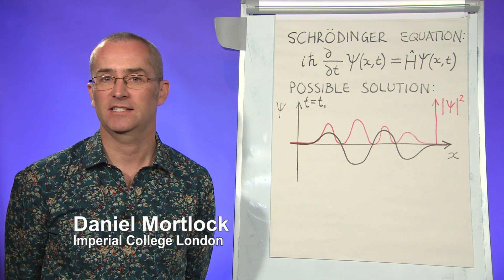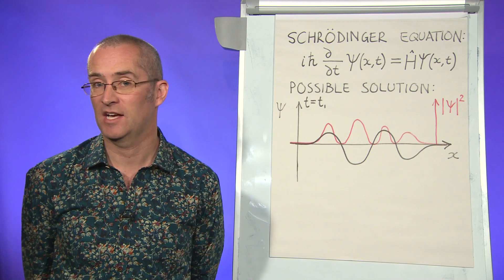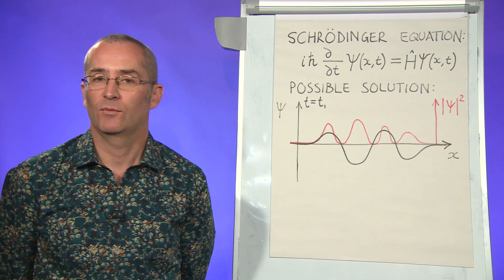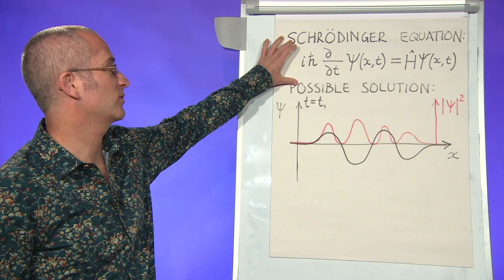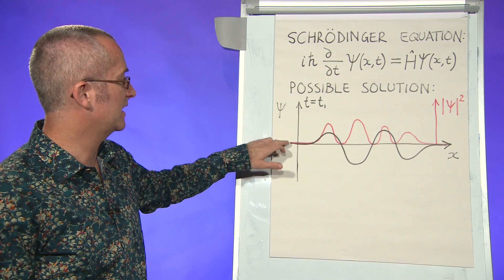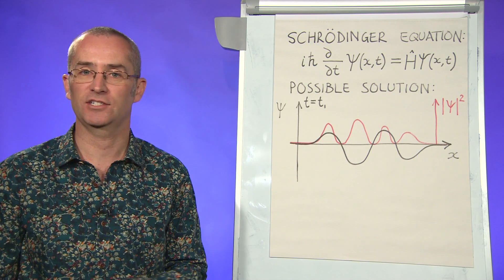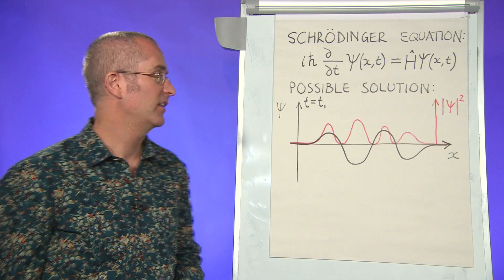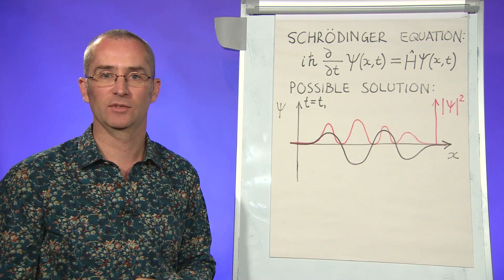Is a quantum wavefunction a real thing?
In less than 100 seconds, Mortlock ponders whether the quantum wavefunction could be more than a mathematical function. Visit physicsworld.com for more videos, webinars and podcasts.